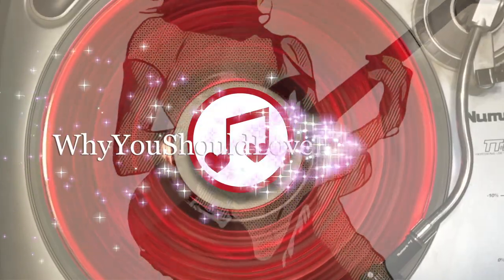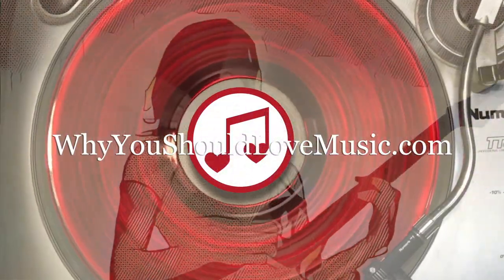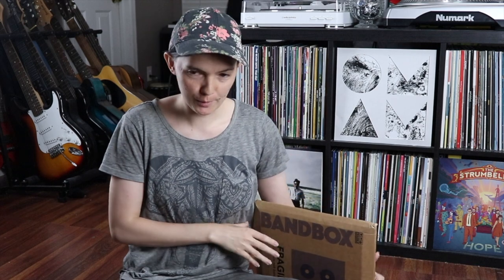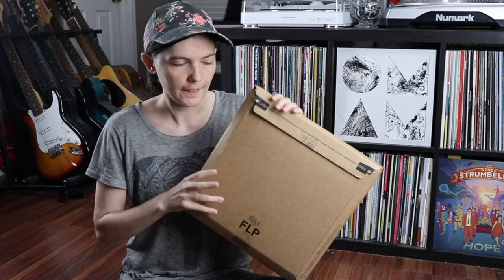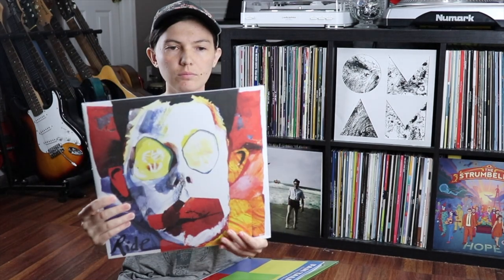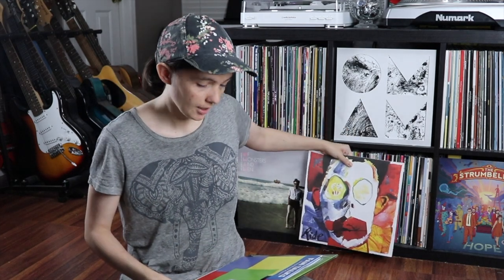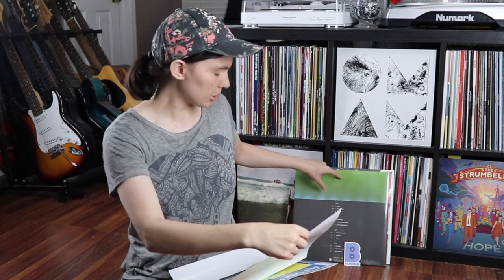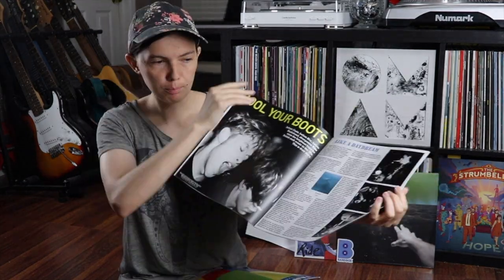BandBox Vinyl Unboxing September 2019 (Ride)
This is my unboxing and review for a new vinyl subscription service called BandBox.

Here’s how it works:
Each month for $49, you get 2 LPs by the same popular, critically-acclaimed artist, plus an issue of Band Dox magazine centered around that artist and Fan Talks, an illustrated track-by-track listening guide for one of the albums. They also include regular surprise items in the boxes, such as the Ride poster in this month’s box.

You can connect your Discogs account so that they’ll never send you an album you already own (all you have to do is message them on Discogs at bandboxvinyl). If you still receive an album you don't want, you can exchange it for free for any other album they have in stock.

They post hints about each month's upcoming artist on Facebook. There's no obligation - you can pause or cancel your account at any time.

My thoughts:
Both records were well made, high quality, and in good packaging. I was really surprised at how much I enjoyed both magazines. It really gives you an experience and adds a lot of value imo.

This is a company that is driven by love of music. It’s a great service for adventurous music listeners, people looking for passive yet passionate curation of their collections, or people who like music to be an experience rather than something that happens in the background.